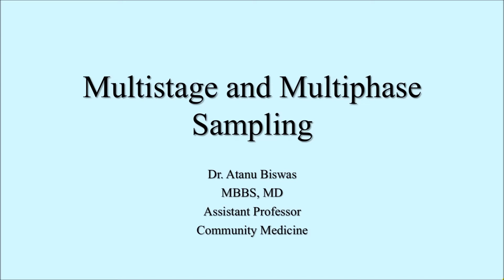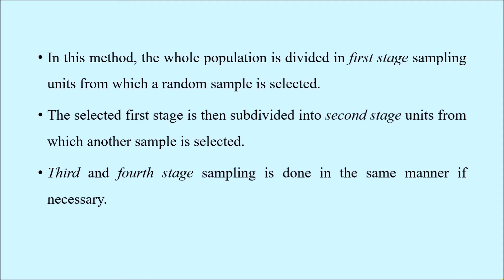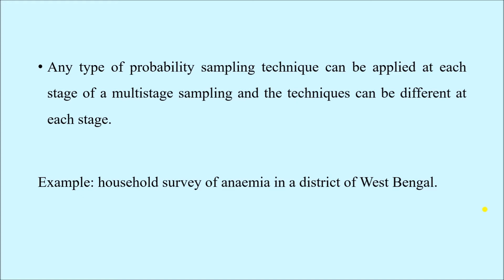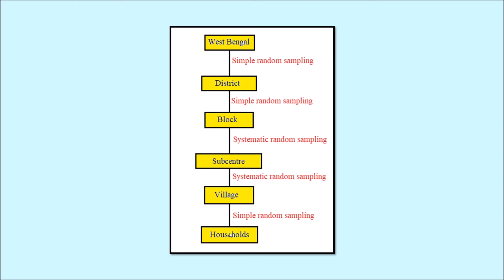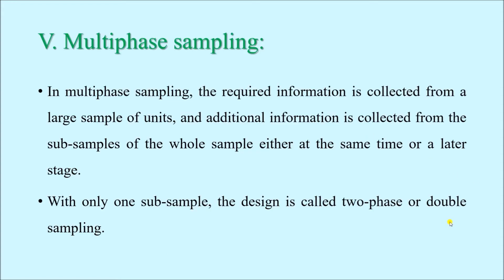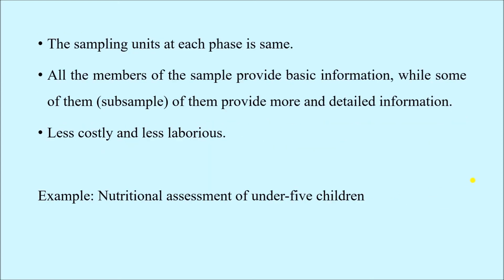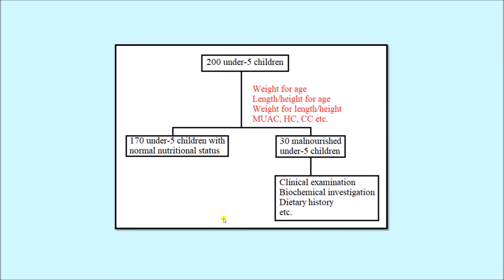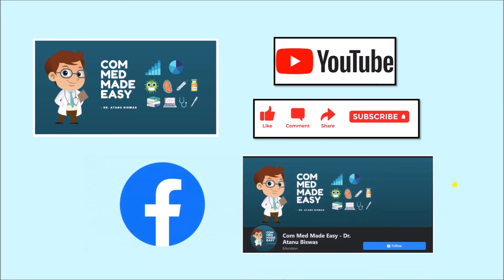Multistage & Multiphase Sampling | Sampling - 6 | Basic Statistics | CMME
Today we have discussed two more probability sampling techniques, that we often use in our research works.

Let's learn 'Multistage sampling' and 'Multiphase sampling'